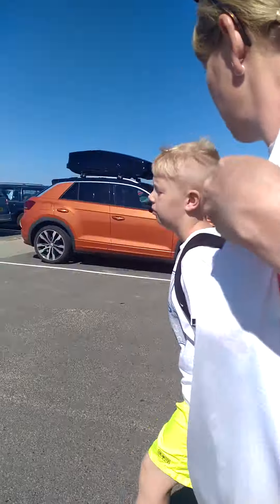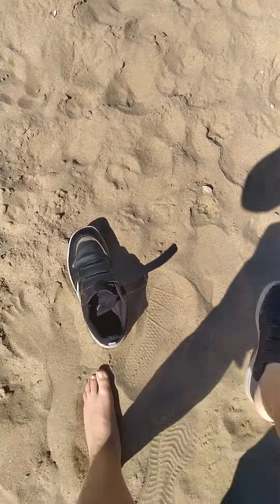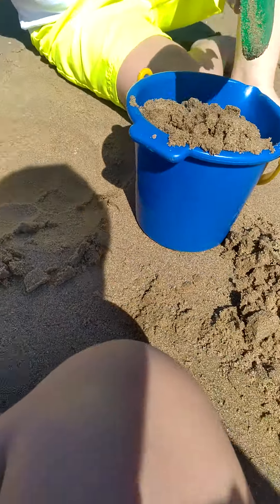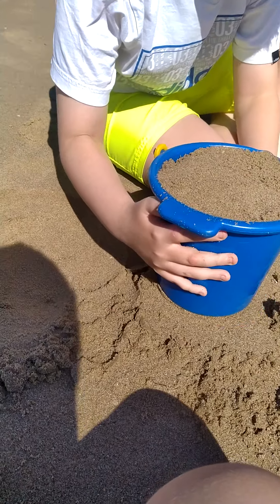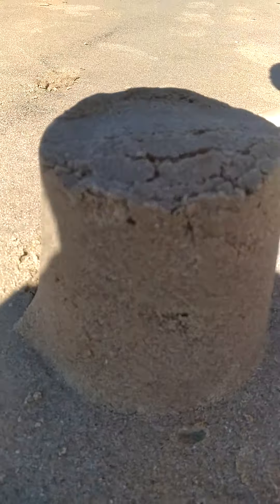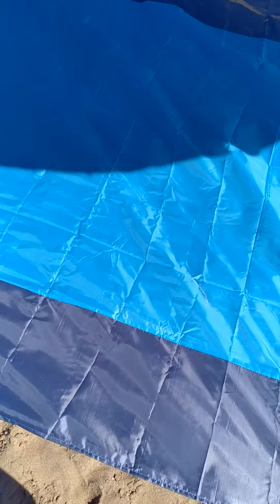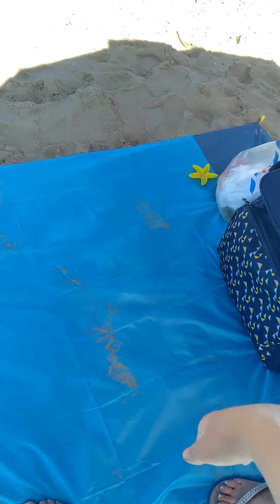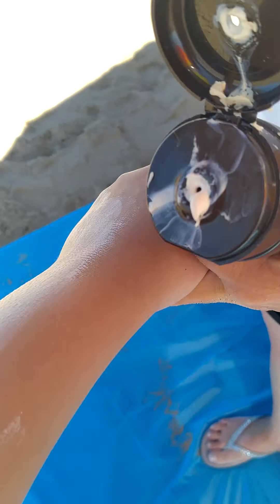aberavon beach vlog part 1